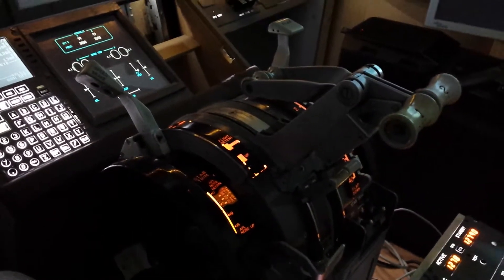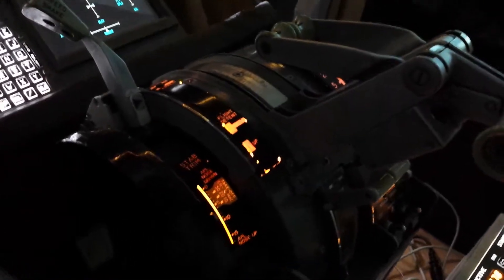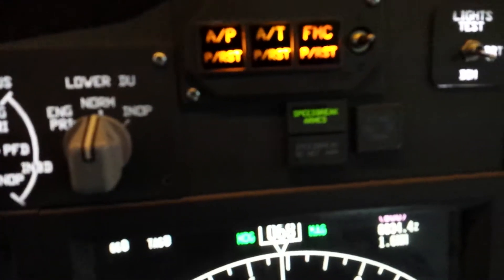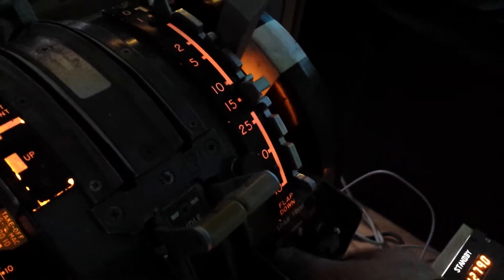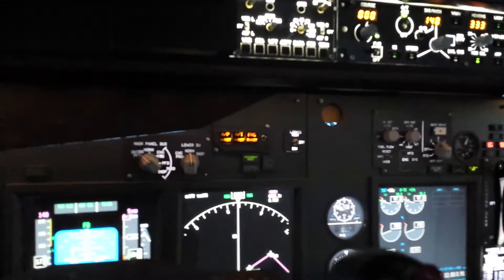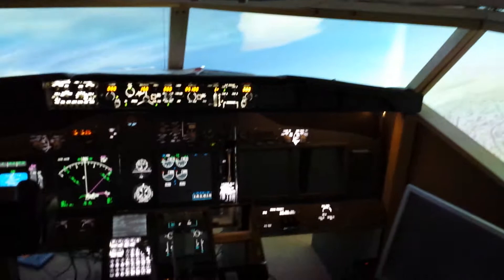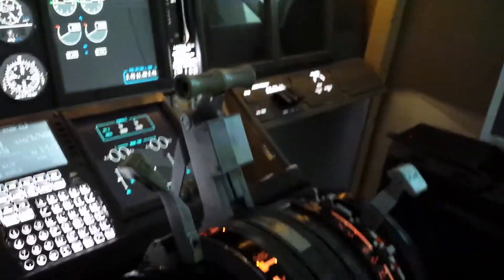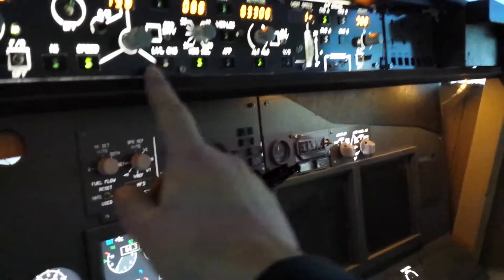Original 737 Throttle finally working in my Homecockpit....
Here you can an impression of the autothrottle system...

The Levers are driven by 2 x 12V DC Motors (15rpm). Trim Wheel also 12 V DC Motor with 200rpm. Everything is controlled by SIOC.